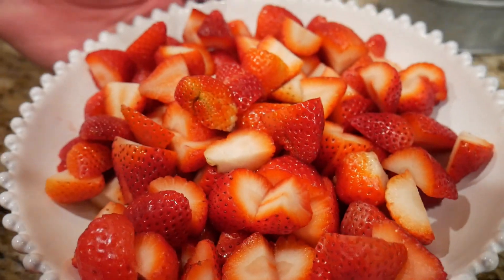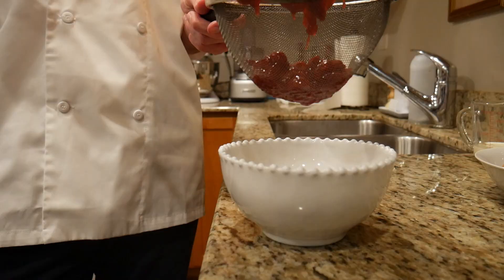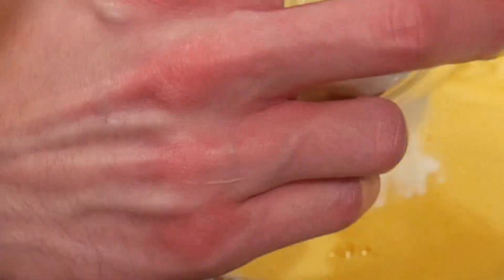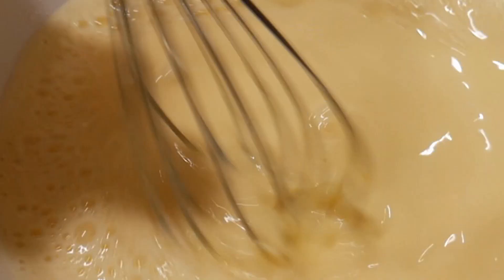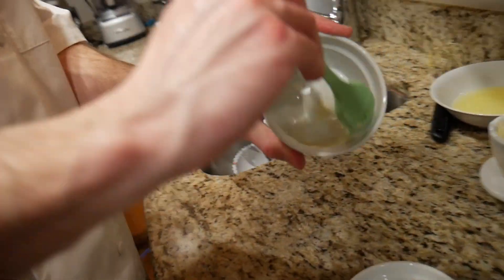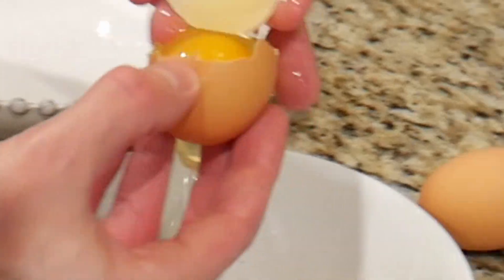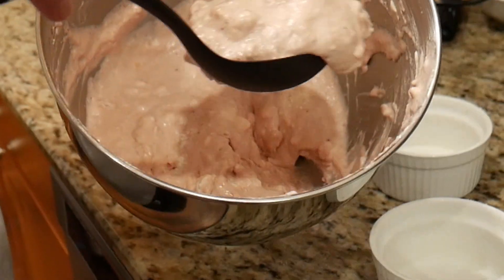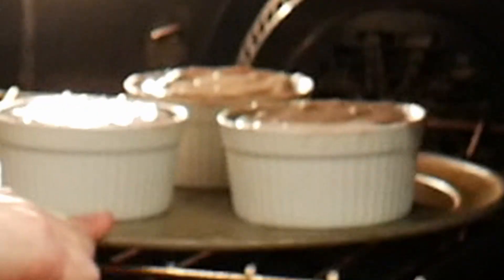BECOMING A COOKING CHANNEL - Strawberry Soufflés [Gordon Ramsay Parody]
I have watched @gordonramsay once. Specifically, @theFword.

MY BOOK
-The One Property Retirement